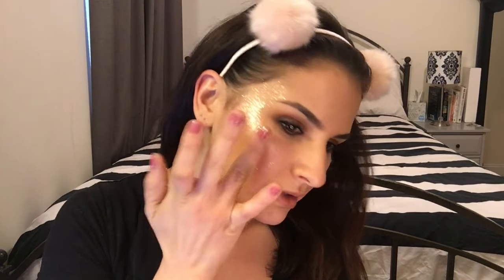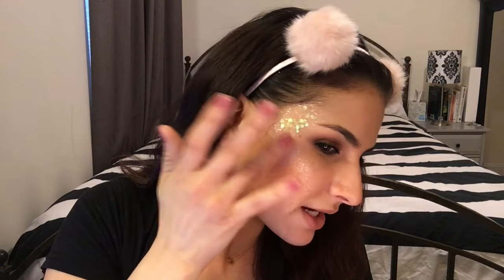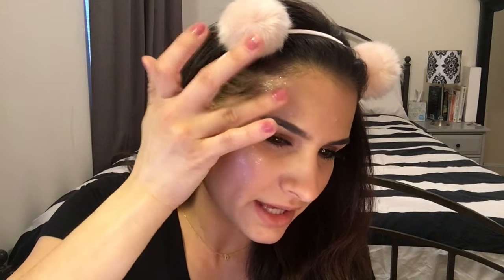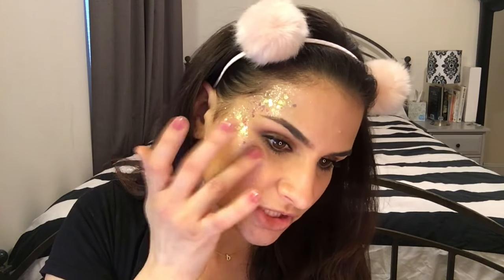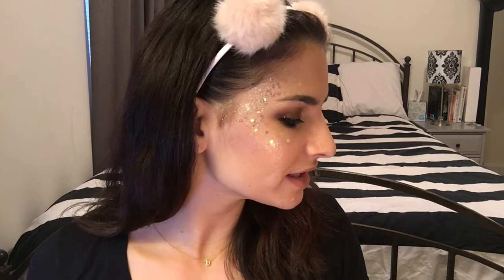HOW TO APPLY FACE GLITTER (TUTORIAL)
Hey guys! In this video, I'm showing you how to easily apply loose glitter (mess-free!) to your face for a fun festival look. This application has lasted me through hours of dancing at festivals like EDC, EZOO, and Ultra.

Products used:
Tattoo Wax
Aquaphor
Loose glitter (Martha Stewart 24 pack - amazon)
Chunky loose glitter (Michael's Craft Stores)